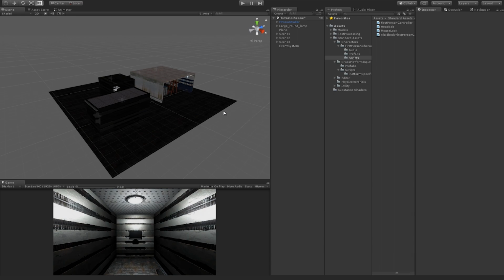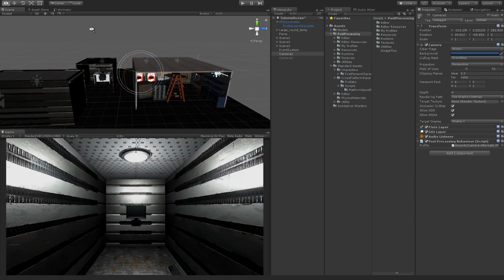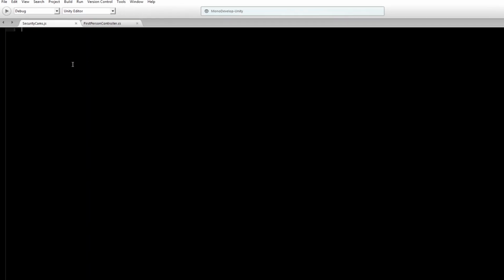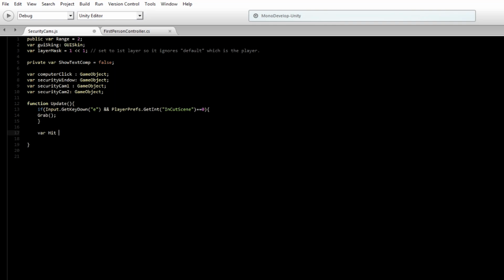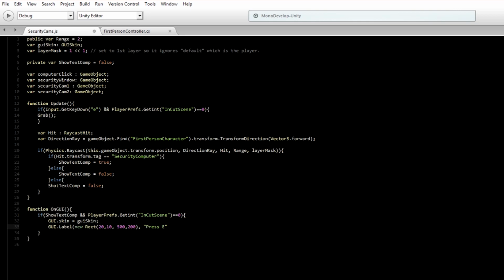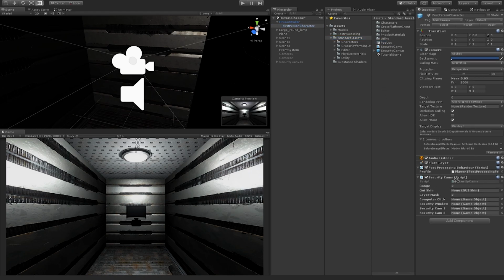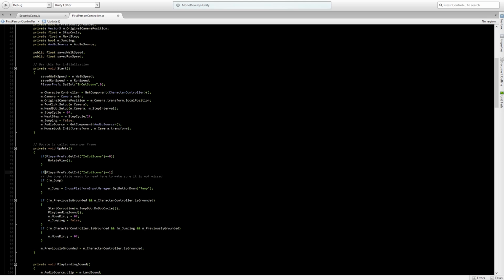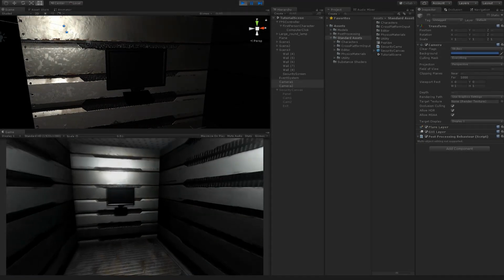Unity 5 | Security Camera's System (FPS)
SURPRISE! I'm back! In this tutorial I use the Unity 5 FPS Controller and create a Security Camera system that can work with any system. Use it to make your games even cooler than they already are!

Apologies for the audio. I tried a compressor in Premiere and didn't realize it would sound so weird when I exported the video. I'll fix it for next video!